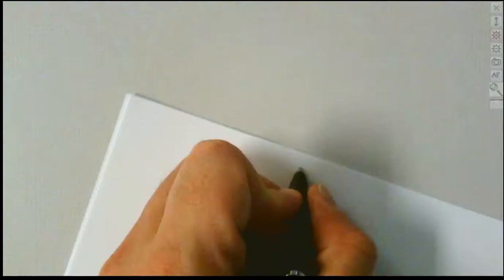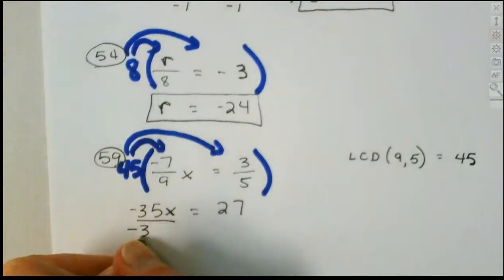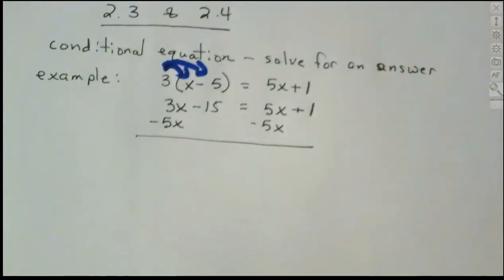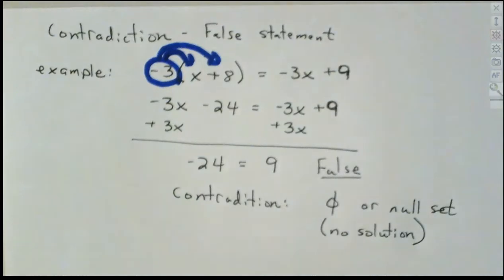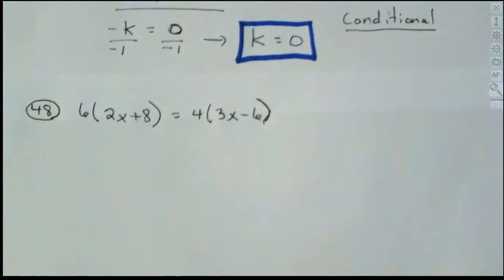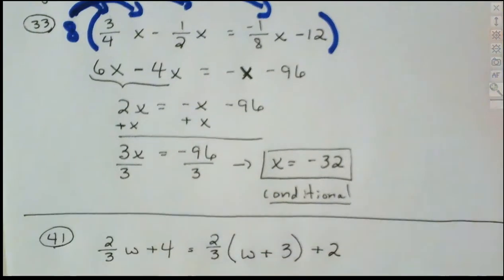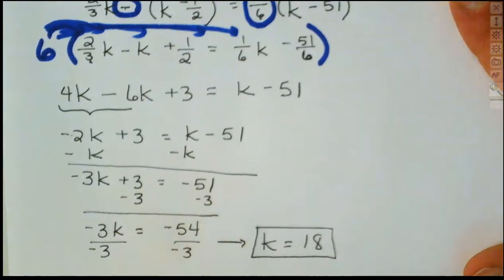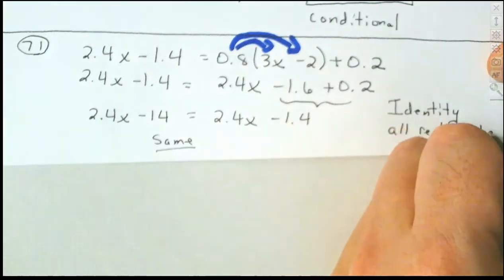Lecture Sept 15th Part 3